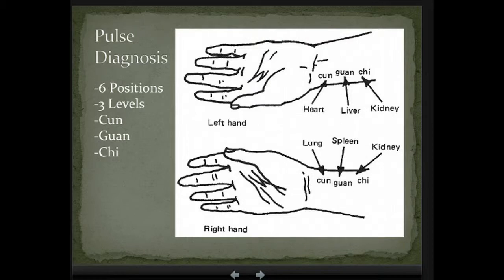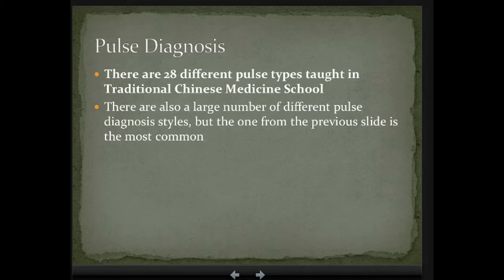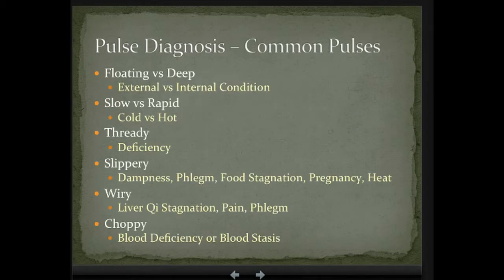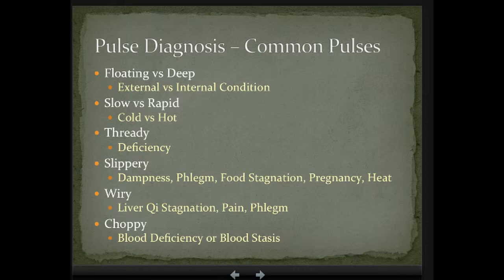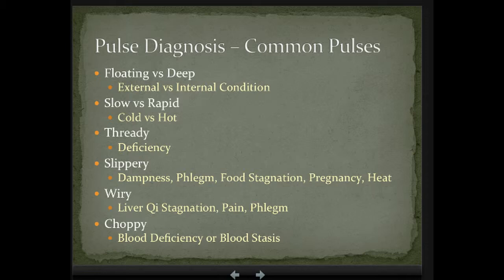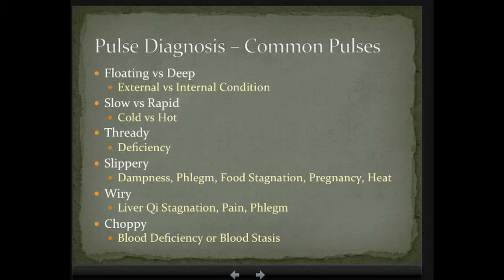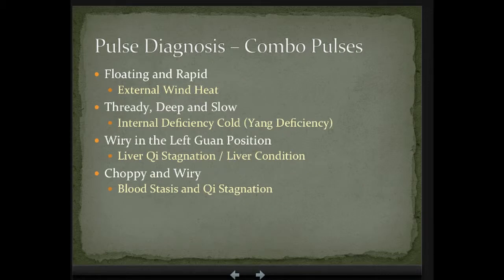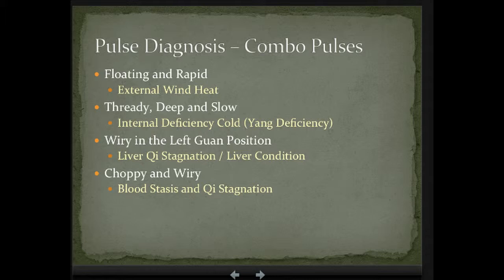Pulse Diagnosis in Chinese Medicine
Pulse diagnosis according to Chinese Medicine. Excerpt from Demystifying Chinese Medicine Class 4, taught by Danny Geren, L.Ac.
Wellspringmarin.com